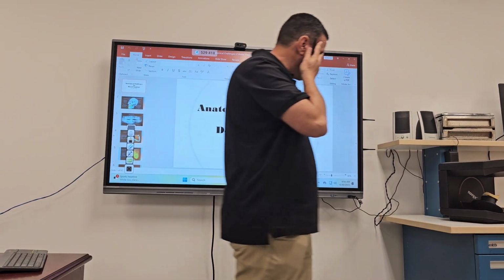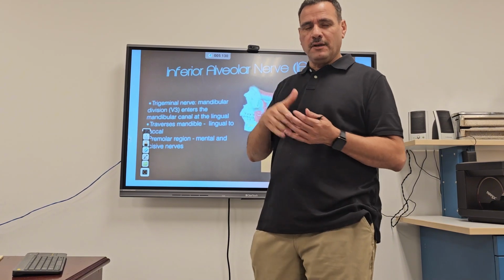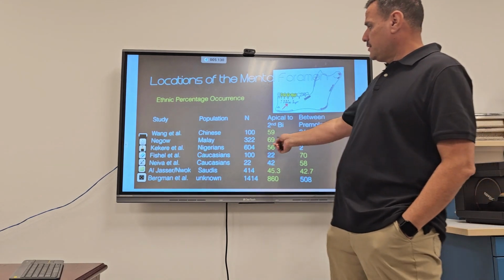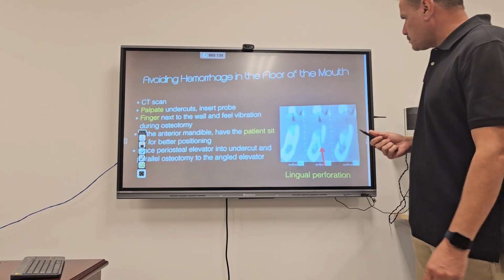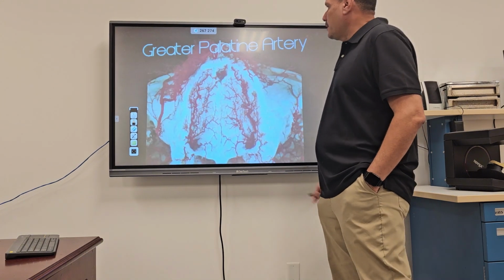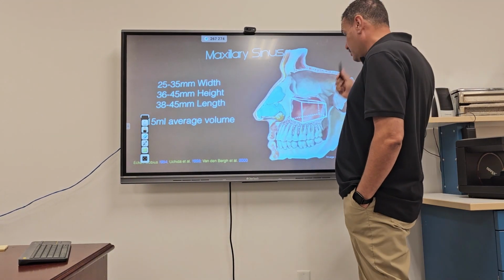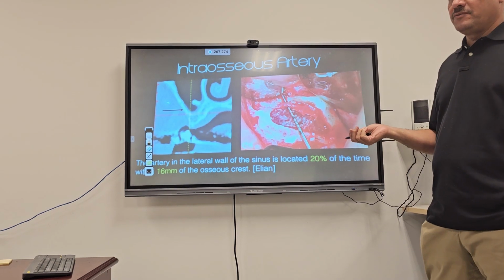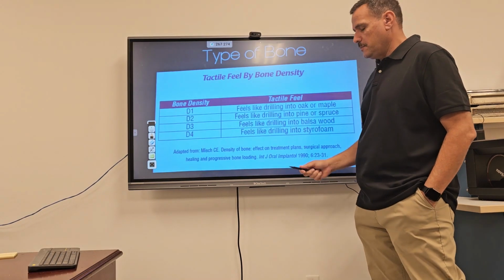Anatomical Challenges in Dental Implantology | Lecture by Dr. Saleh Jany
In this clinical lecture, Dr. Saleh Jany explores the key anatomical challenges encountered during dental implant placement. Designed for students, dental professionals, and educators, this video provides a detailed overview of critical anatomical structures, potential complications, and considerations for successful implant planning.

🔍 Topics Covered:
• Maxillary sinus and sinus lift considerations
• Mental foramen and inferior alveolar nerve
• Bone availability and quality
• Surgical planning techniques
• Radiographic evaluation and case examples

🧠 About the Presenter:
Dr. Saleh Jany is an experienced oral surgeon, dental educator, and public health expert. He is known for his ability to simplify complex clinical topics for learners at all levels.

📚 Ideal for:
Dental students, implantologists, prosthodontists, oral surgeons, and anyone interested in implantology.